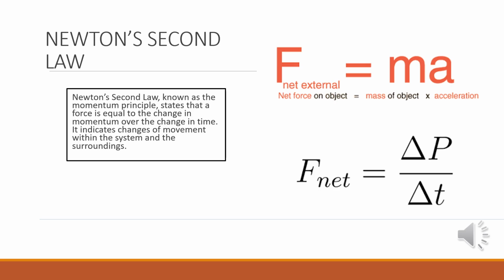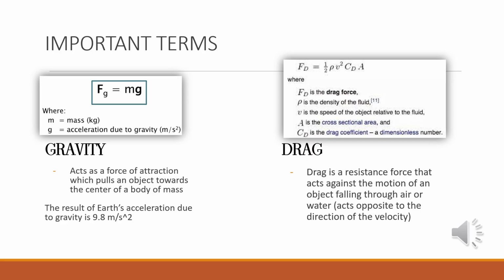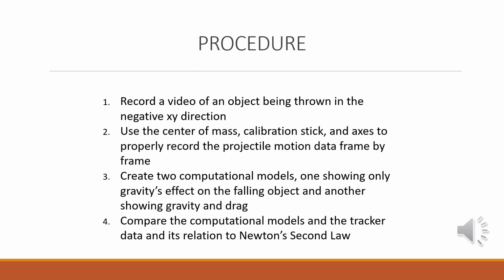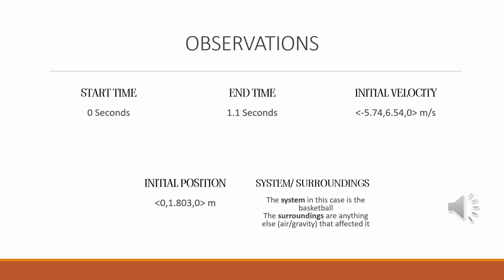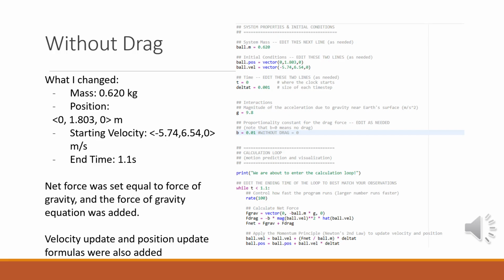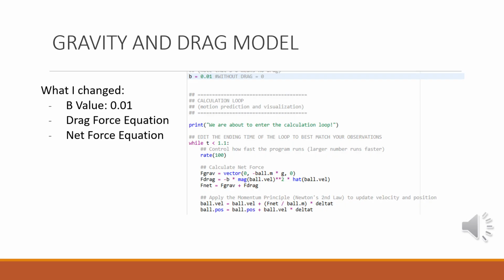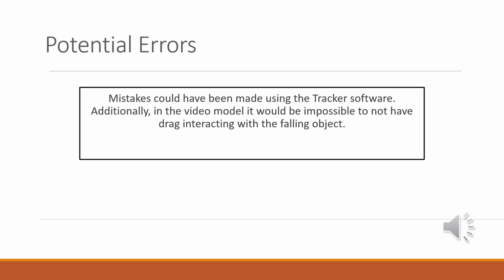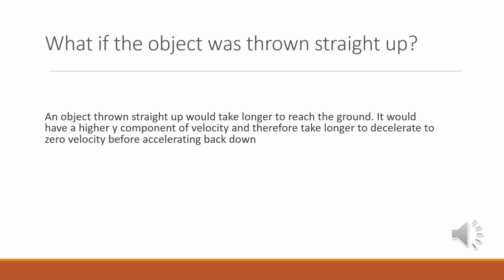PHYS 2211 Lab 2 Rodes Foster 1.0